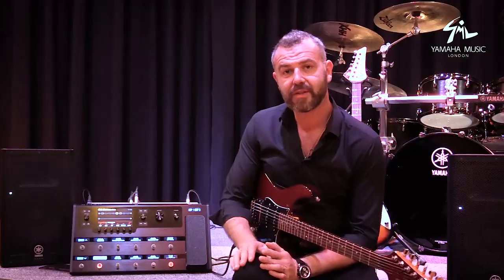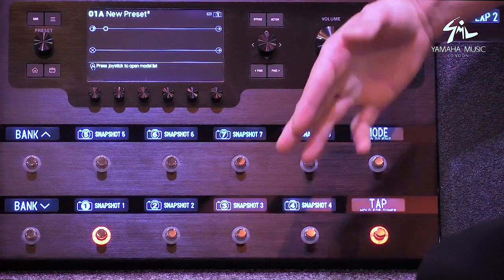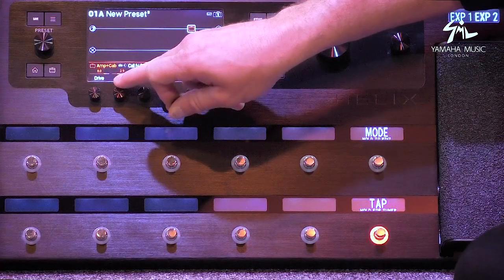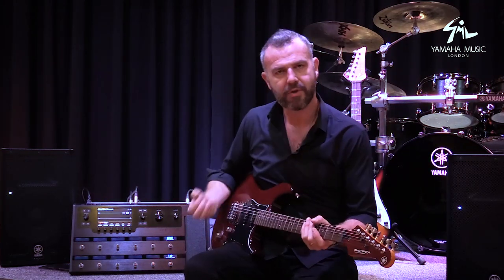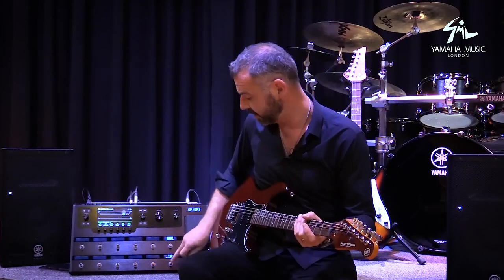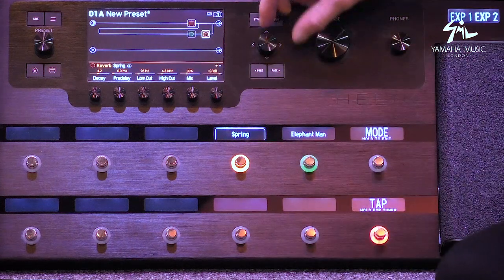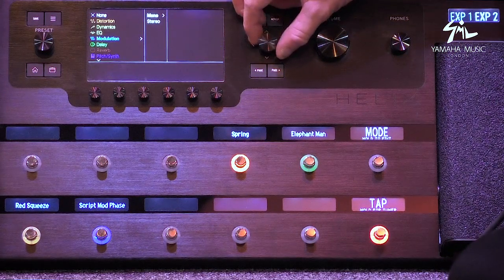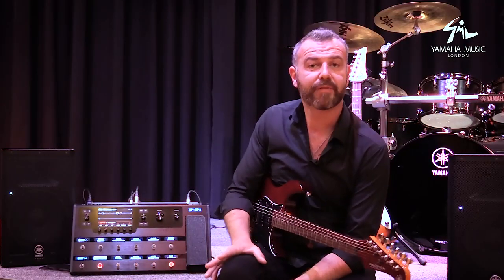Helix & Helix LT | Yamaha Music London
Line 6's Helix Floor and Rack broke new ground on their release, offering an unprecedented amount of power and realism, combined with a world-class touring grade chassis and pro-level connectivity.

The Helix LT inherits almost all the power of the Helix Floor - but packs it into a lighter-weight chassis with streamlined connectivity and a class-leading price.

In the studio, Helix Rack is the perfect guitar processor; it sounds incredible, is hugely configurable and slots right into your rack setup. If you're taking it on stage, the Helix Control foot pedal gives you quick access to all that power right where you need it - in front of the audience.